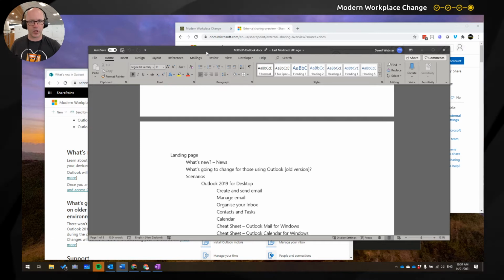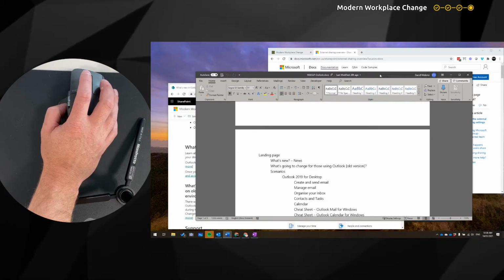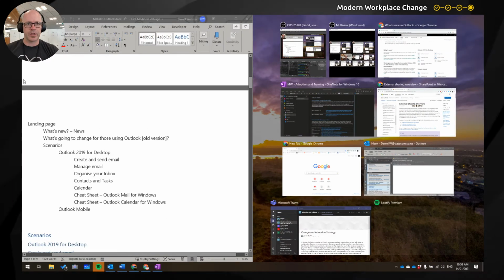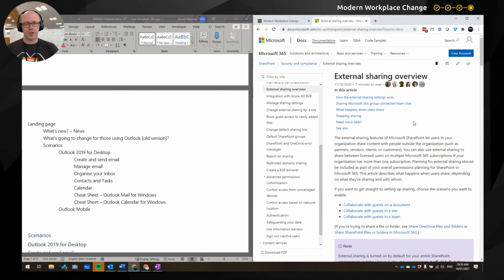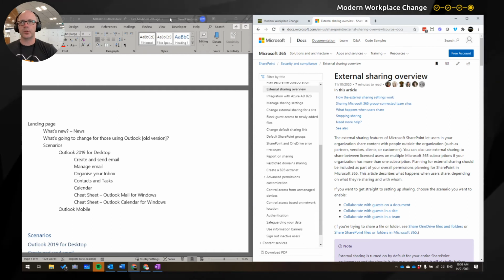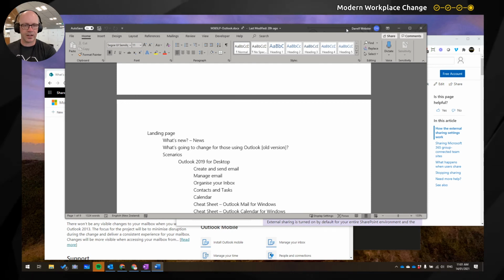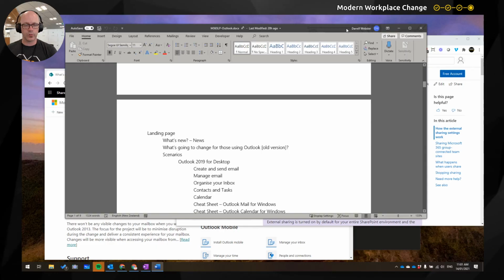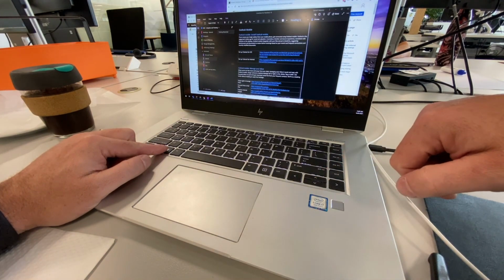Wiggle your window to focus - Microsoft Windows tip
It's common for us to have multiple windows open on our computers while we multitask. But the content in the windows can be distracting. To focus on your current work in an application, you can quickly minimise all other windows using the tip in this video.
I also cover a few tips about how to dock windows to the sides of your screen to multitask using your shortcut keys and your mouse.

0:00 Shake a window to minimise all other windows
0:50 What's the benefit?
1:30 Dock a window to the side of the desktop
2:50 Maximise and minimise window shortcut